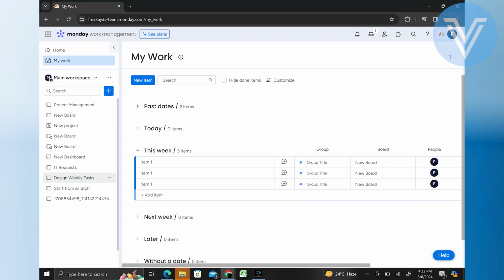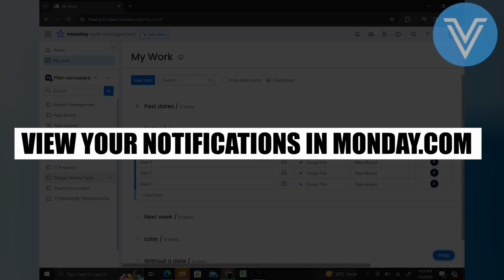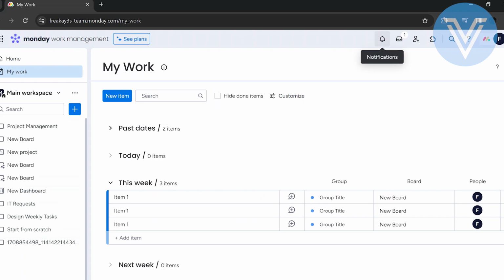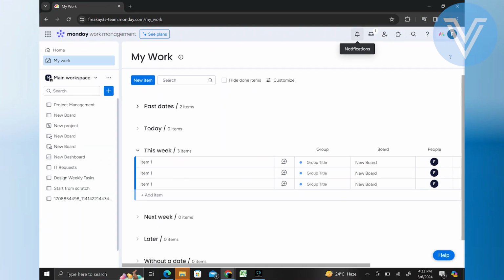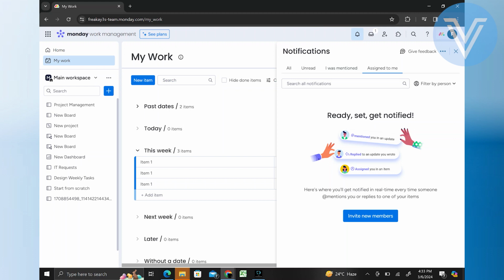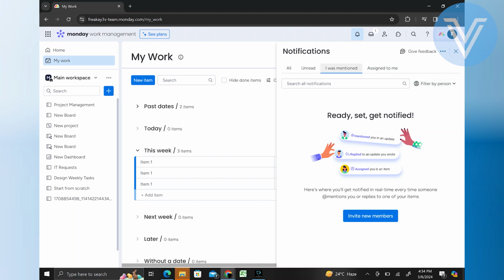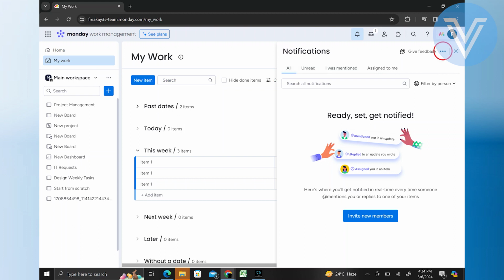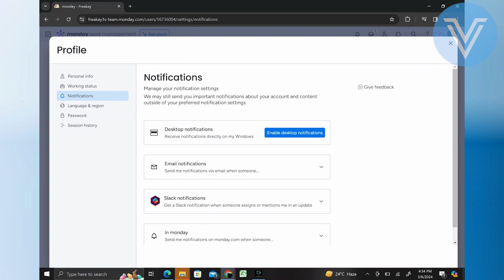How to View Your Notifications in Monday.com (Updated)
In this tutorial, we'll guide you through the process of How to View Your Notifications in Monday Com". We've broken it down into easy-to-follow steps to ensure you get the most out of it. this video is packed with valuable insights you won't want to miss. 🚀.  Make sure to watch until the end for all the key insights.